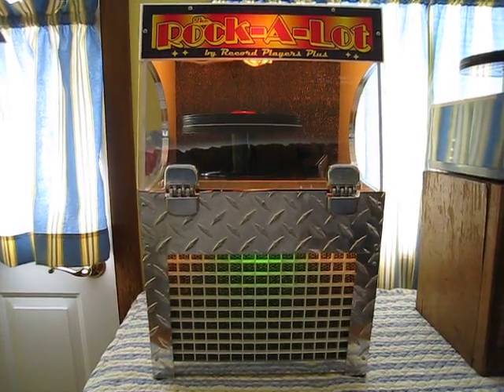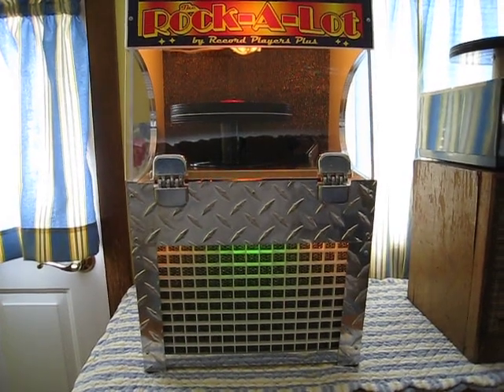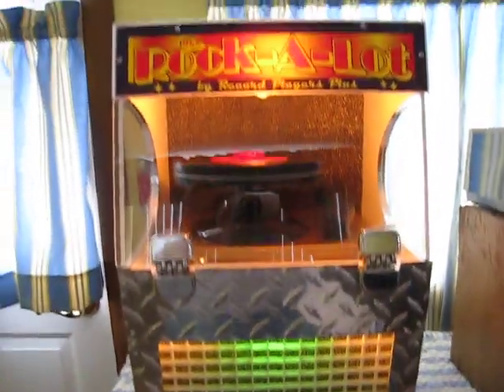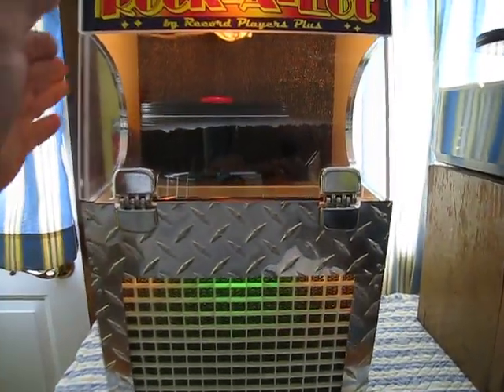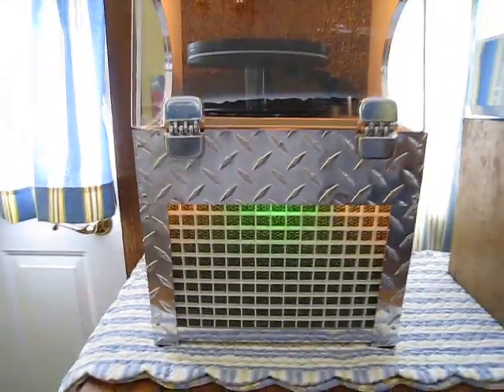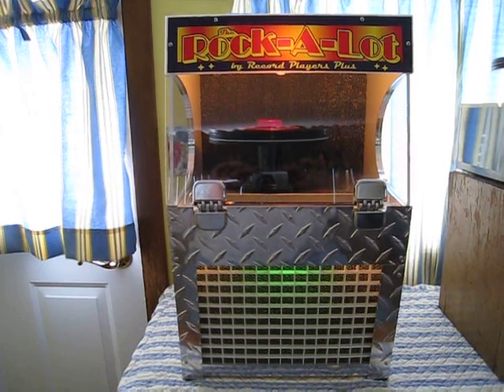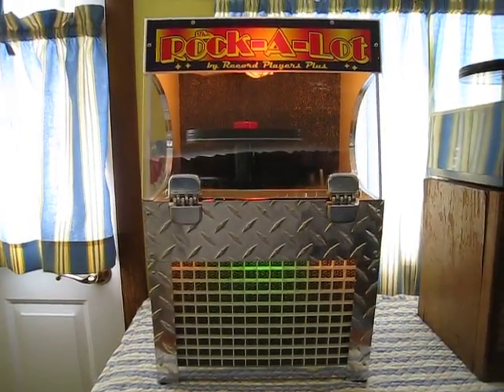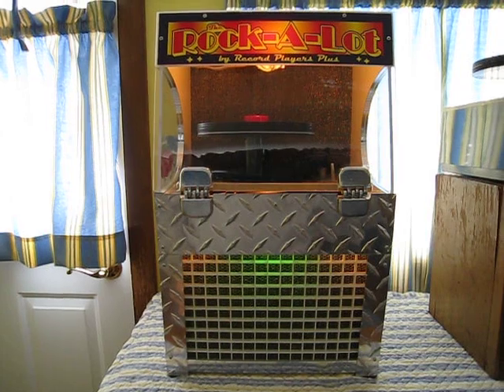Custom "ROCK-A-LOT" 45 RPM Jukebox-like Record Player - MUST SEE!!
Here's a really cool 45 RPM record player! On a scale of 1-10 for "coolness" this rates as an 11. This is a custom made case to resemble a jukebox, most notably an HF100R Seeburg with an open highly visible mechanism area to show off the colorful marquis area and, of course, colored lighting to flow down past the grill area. The guts of this unit is an RCA model 45EY4 featuring a 4 tube, 2 stage amp feeding an 8" speaker for plenty of quality bass and overall sound. It has tone and volume controls on the left side. The player mechanism is an RP-190 that's been rebuilt w/new rubber, Bosco's 45 "Lowrider" cartridge and brass trim ring to provide extra platter weight for stability. If I was to modify this unit at all it would be to convert to LED lighting with more colorful lighting in the grill area (maybe even a pulsating color change LED lighting. MMMMM!). I hope you enjoy this unusual phonograph/record player/jukebox!